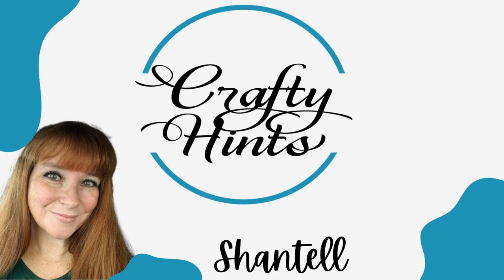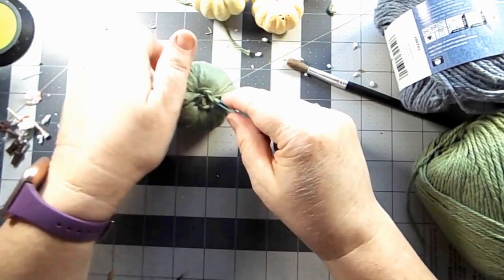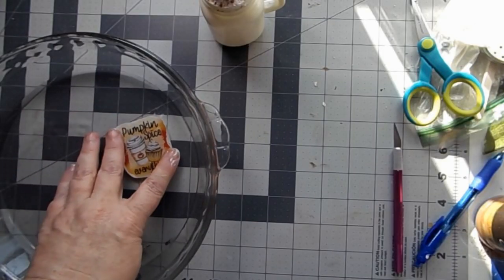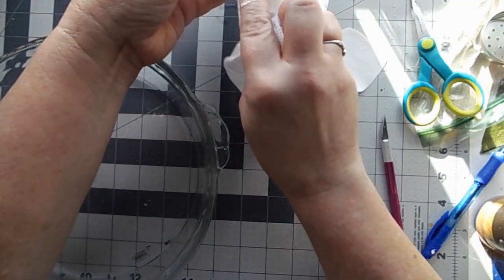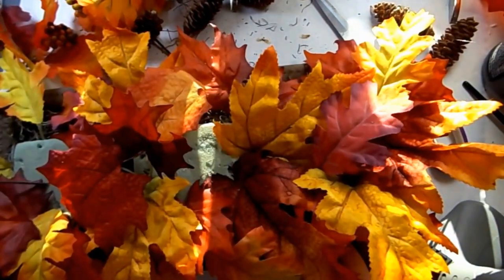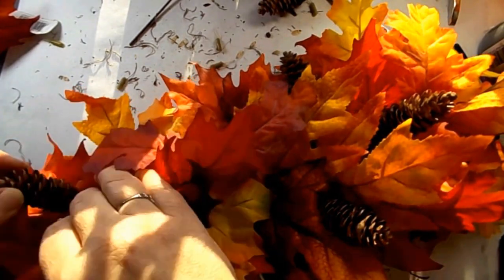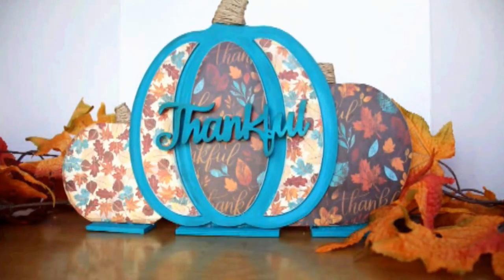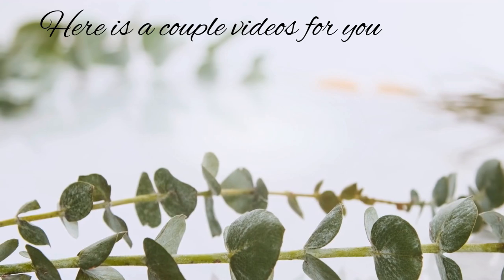🍁10 Top Dollar Tree Fall DIYS |Dollar Tree Fall Tiered Tray Fall DIYS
Fall Dollar Tree DIYS . What a great way to decorate on a budget. Doller Tree can be a great start to wonderful home fall decor. This also includes ideas to start your Fall Coffee Bar.

DIY 1
Yarn pumpkins-
mini pumpkins
yarn
yarn needle

DIY2
Pumpkin Spice
Small Dollar Tree salt shaker
Paint
Water slide decals
Spackling
Cinnamon
Sprinkles
Fall Mini Sign
DIY3
Dollar Tree wood plank
White spray paint
Coffee stir sticks
DIY 4
Candle
Waterslide decal
Leaves and pumpkin

DIY 5
 Grateful Pumpkin
Dollar Tree wood pumpkin sign
Faux leather
Dollar Tree wood leaf
Grateful wooden word (Hobby Lobby)
Dollar Tree gem stickers
Black paint
DIY6
Copper Pumpkin
Styrofoam pumpkin
Copper paint
Lambs ear
Floral
DIY7
Pumpkin containers
Jar
Dollar Tree small pumpkin
Copper Spray paint
Tray, lid, pumpkin
Tray and canning jar lid
DIY 8
Tray
Leaves
Pumpkins
Picks
DIY 9 and bonus

Glass cylinder and globe
Leaves
Modpodge
DIY 10
Thankful Pumpkin
Wooden Pumpkin sign
Wooden Thankful or metal from Dollar Tree
Pumpkin, Ivory, and Antique wax  Waverly chalk paint
Mini wood beads

Amazon supplies:
4 craft knives( X-acto type)
200 mini magnets
4 lazy susan pieces
fast and final spackle
Eye screws
Hiipoo waterslide decals
100 Yd Gingham Ribbon - 3/8 Inch
Goo gone spray
1000 beads
Wood slices
Heat gun
Silicone Mat
Glue gun Fine tip
Lady Bug vacuum
Stencil vinyl Oramask
Black Vinyl 40 Ft
White Vinyl 20 ft
Cricut tools
4 Pack Craft knives
Spray paint tent
Artistro thin paint pens
Uni-Posca Paint pens
0:00 intro
0:18 DIY1
4:43 DIY 2
8:37 DIY 3
11:02 DIY 4
14:20DIY 5
17:31 DIY 6
20:05 DIY 7
22:09 DIY 8
27:30  DIY 9
33:05 DIY 10

diy autumn decorations
diy fall decor dollar tree
diys for fall
diy fall decor 2022
diy dollar store 2022